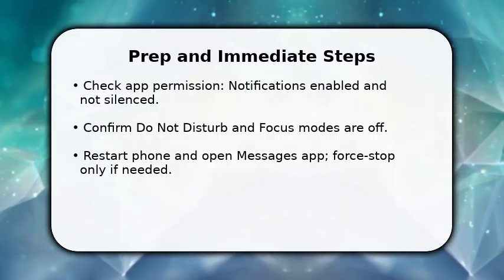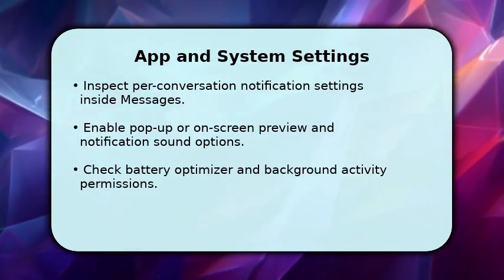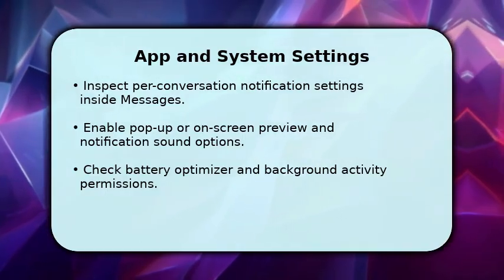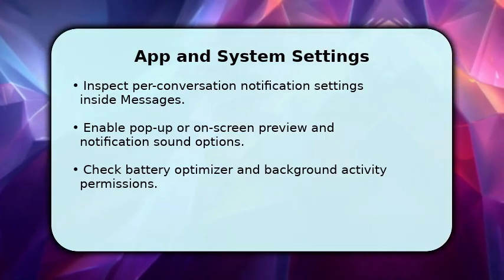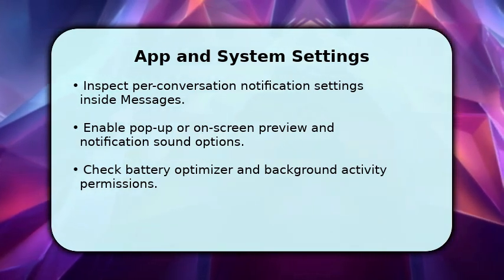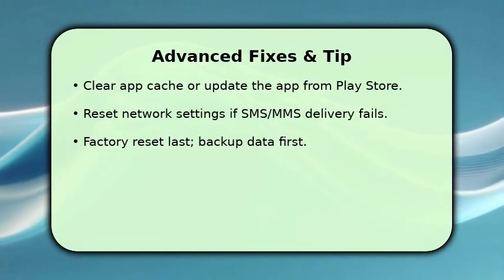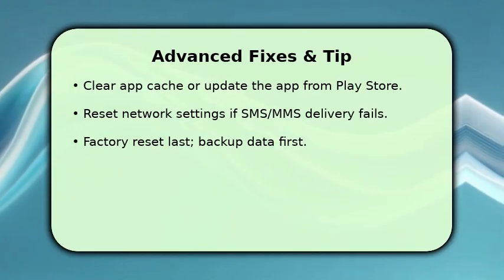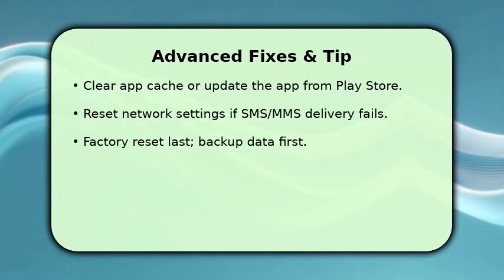How to Fix Messages Not Popping Up on Android - Easy Guide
How to Fix Messages Not Popping Up on Android - Easy Guide | 🔒 Surfshark VPN Deal — Stay private and secure. $1.99/mo + 3 Months Free ▸

Discover the simple fixes for when messages fail to pop up on your Android device. This quick guide covers common issues and step-bydictory solutions, ensuring you can enjoy seamless communication without delay.